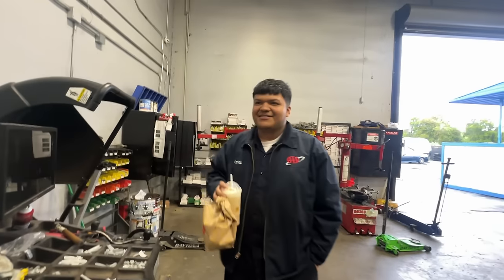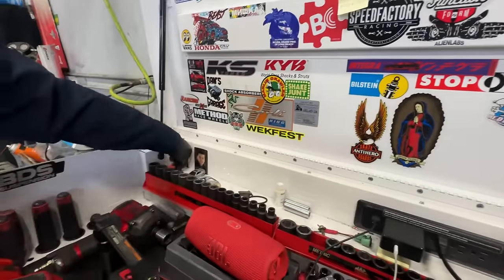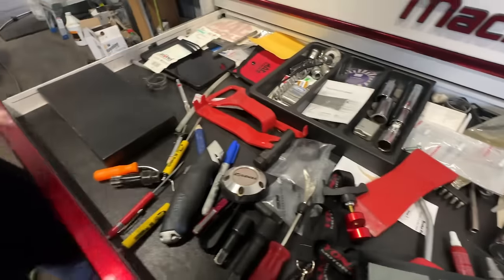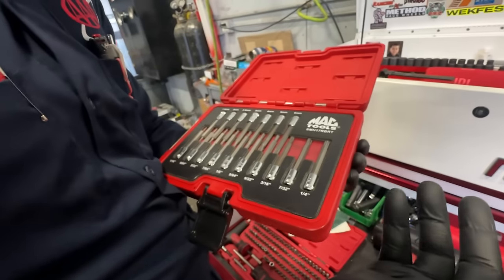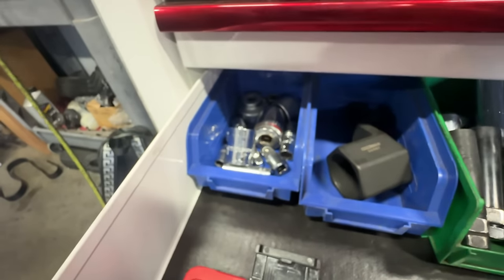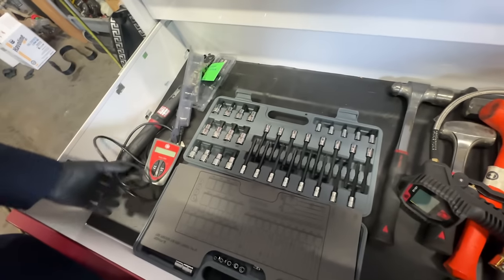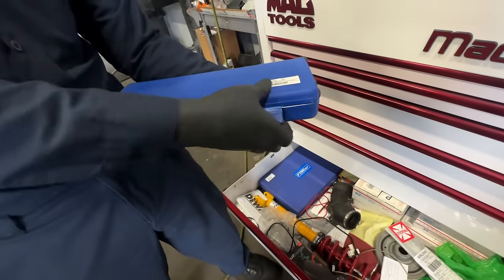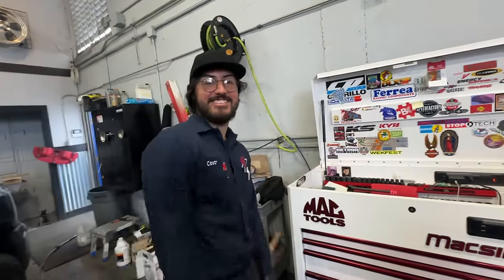Cesars Toolbox Tour! Macsimizer Full bank Cart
In this video Cesar gives us a tour of his full bank cart. Also, Congratulations on paying it off!   Definity a beautiful color. White with the red is just perfect!